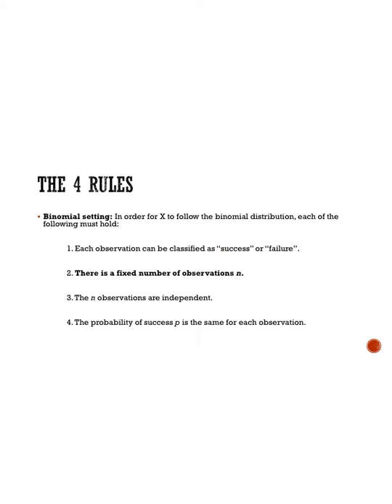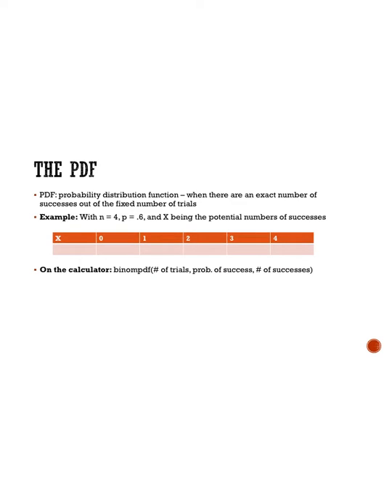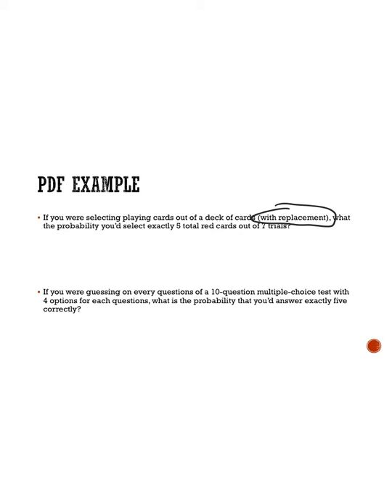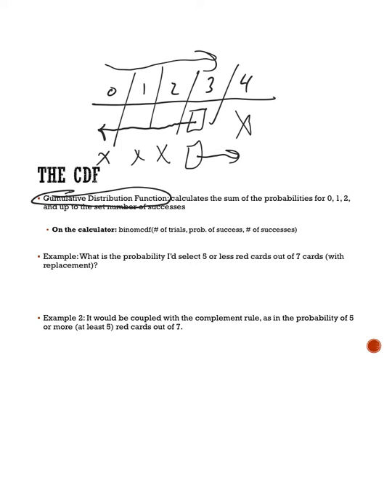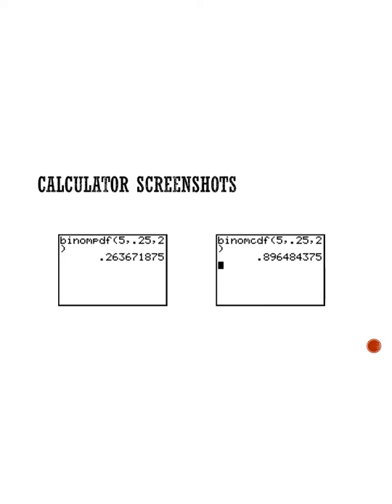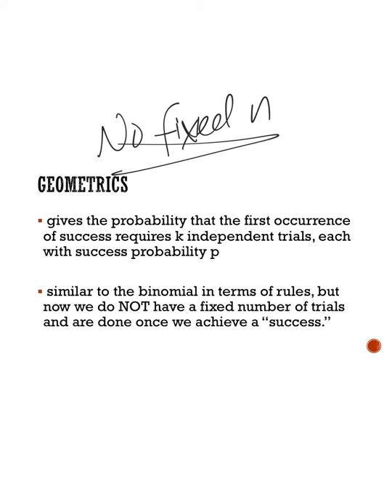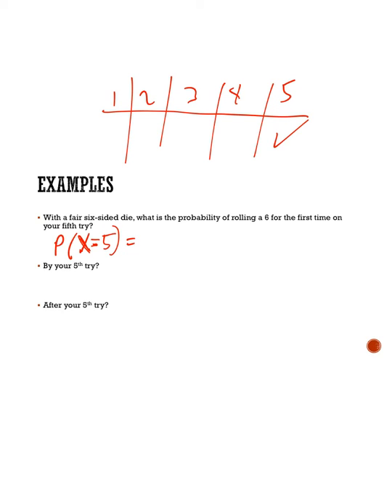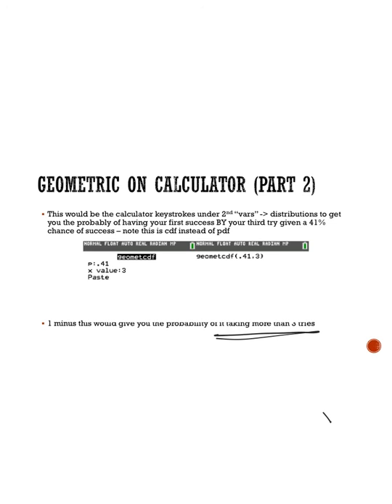Random Variables Part III - Binomials & Geometrics